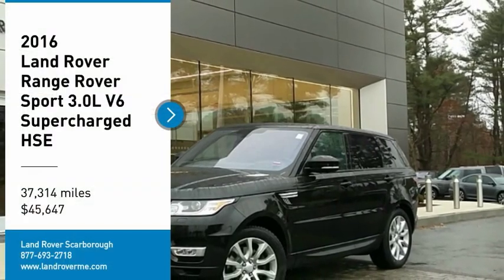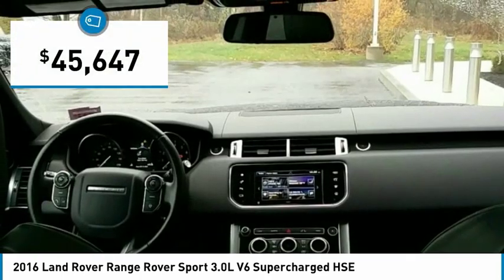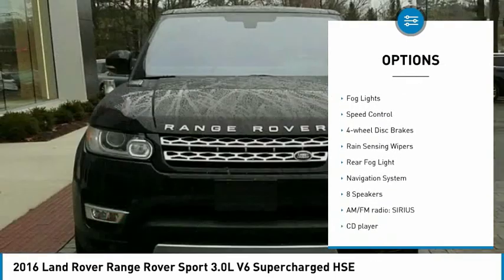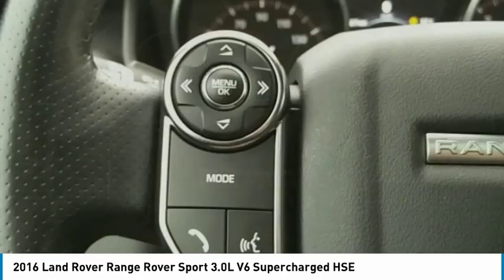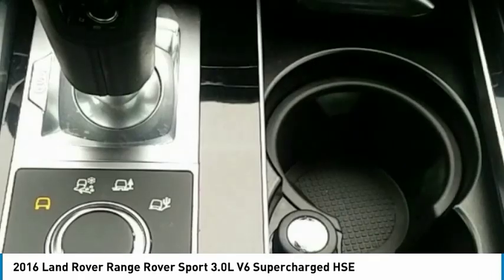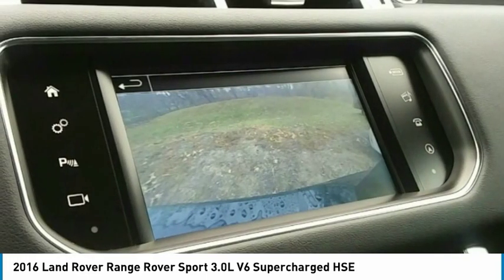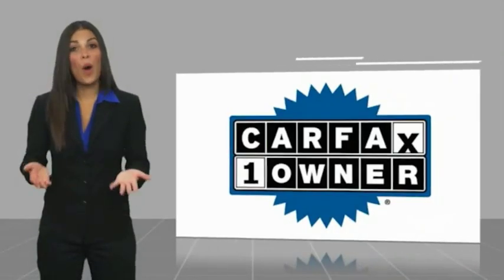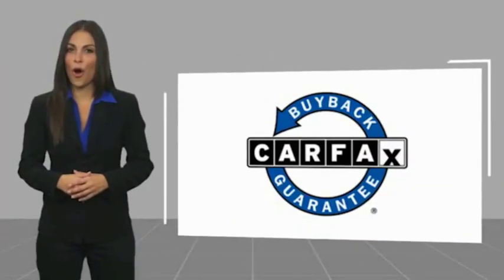2016 Land Rover Range Rover Sport 2016 Land Rover Range Rover Sport LP1613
2016 Land Rover Range Rover Sport 3.0L V6 Supercharged HSE - $45647

CARFAX One-Owner. Black 2016 Land Rover Range Rover Sport 3.0L V6 Supercharged HSE 4WD 8-Speed Automatic 3.0L V6 SuperchargedbrbrIf you are looking for a no pressure and straight forward transaction, then trust the Goodwin name and over 80 years experience to deliver you a quality pre-owned vehicle. Recent Arrival! Odometer is 994 miles below market average!brbrbrCall Goodwin's Jaguar Land Rover Scarborough today at to schedule a test drive!brbrReviews:br * Composed handling; powerful supercharged V8; fuel-efficient diesel option; available seven-passenger seating; true off-road capability. Source: Edmunds